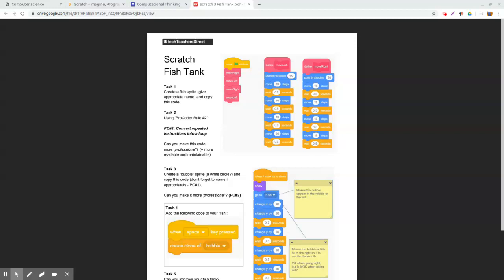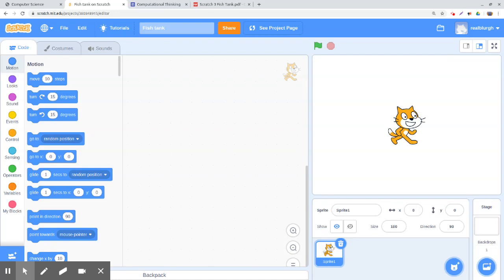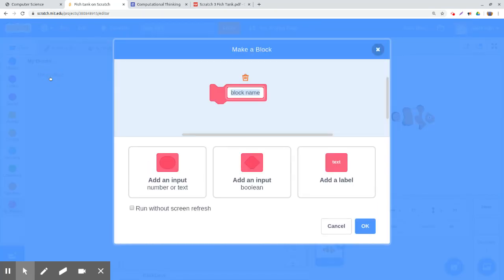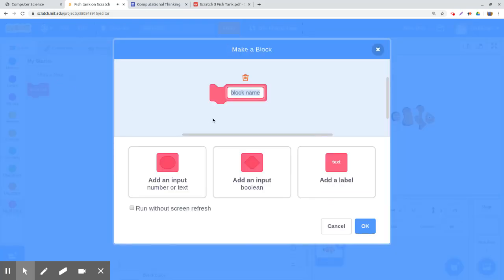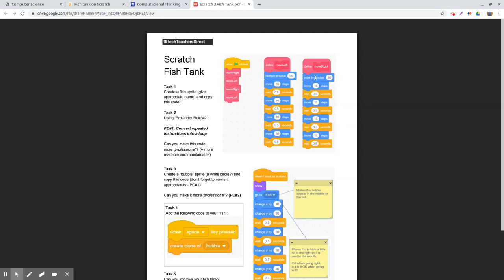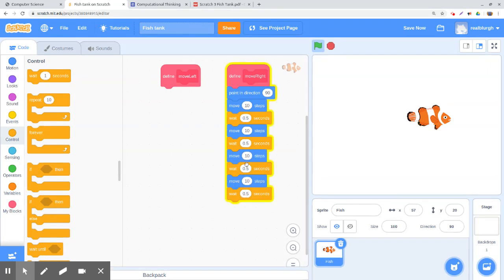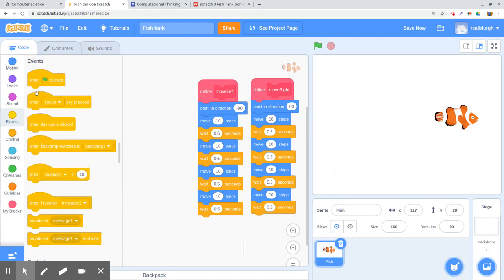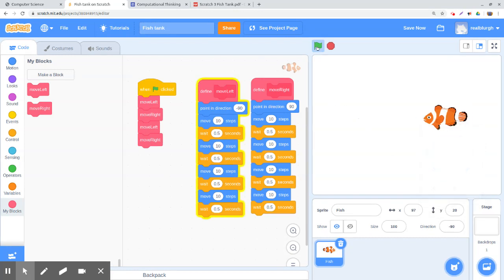Fish Tank Task 1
Scratch 3 Fish Tank - Task 1